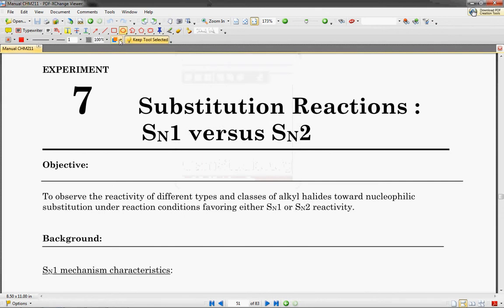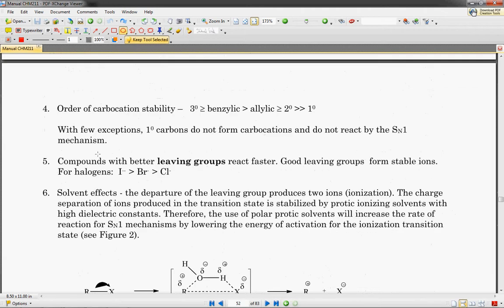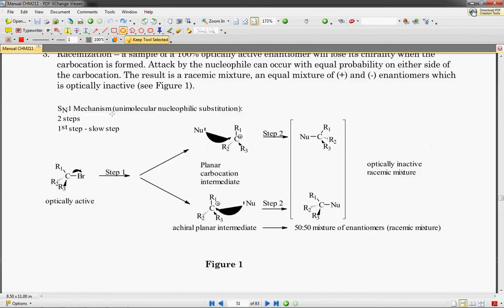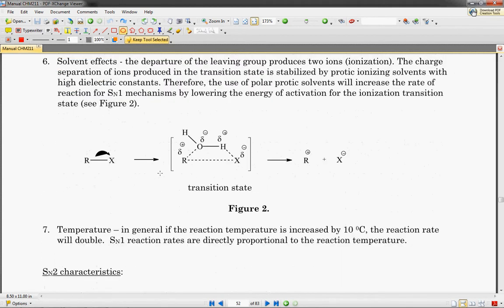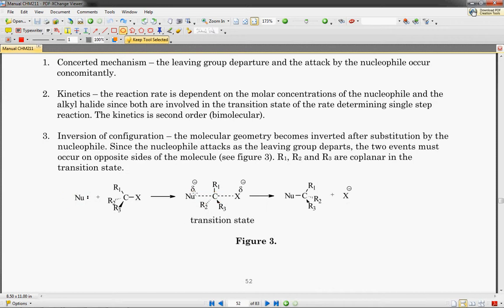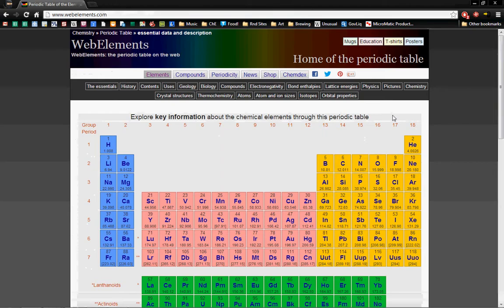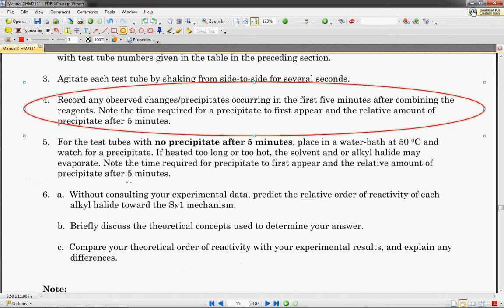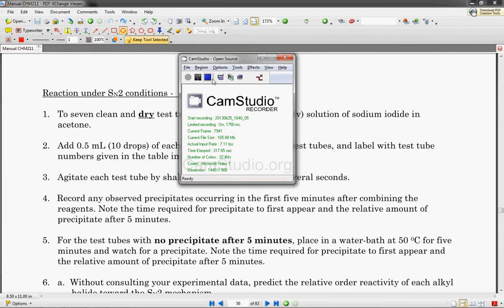Sn1 and Sn2 reactions explained for Experiment 7